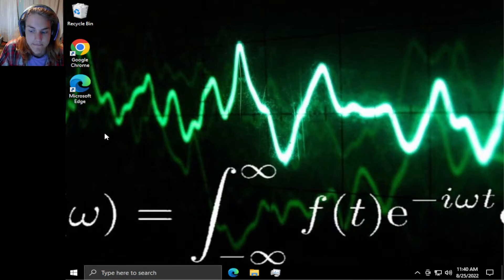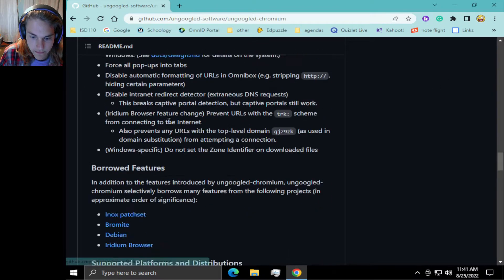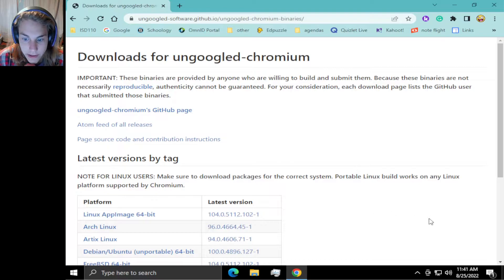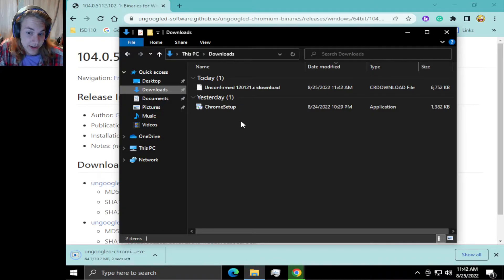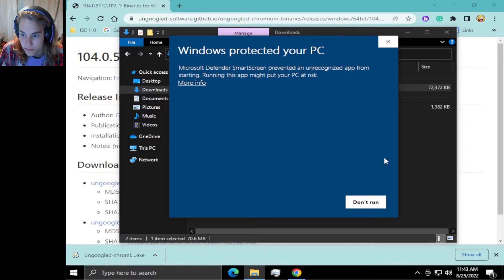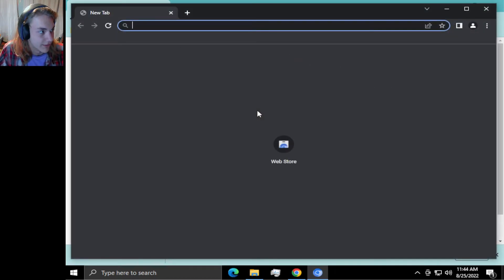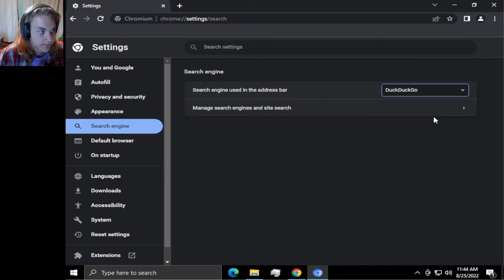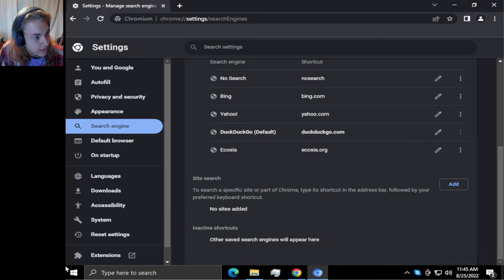how to install ungoogled chromium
Hello wildcats and wild critters, wishing you the best of luck having your privacy and using easy browsers too. here we will learn how to install ungoogled chromium.